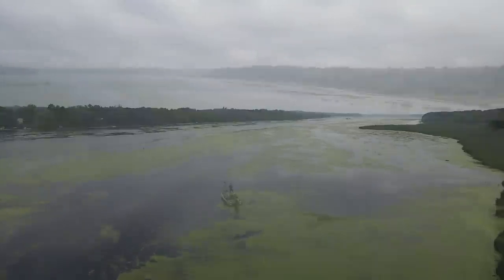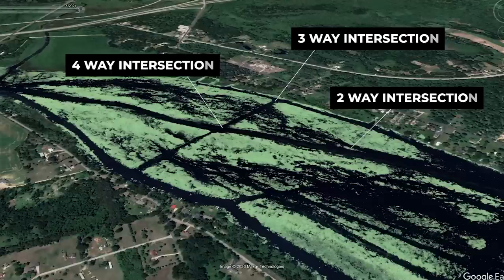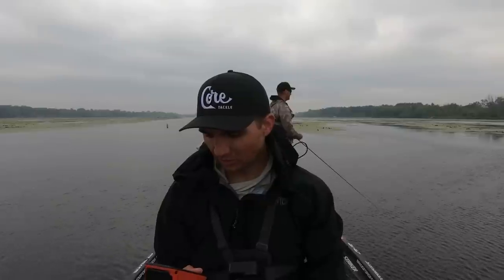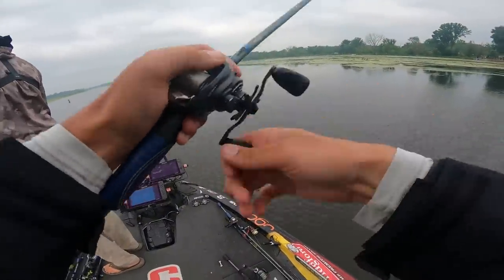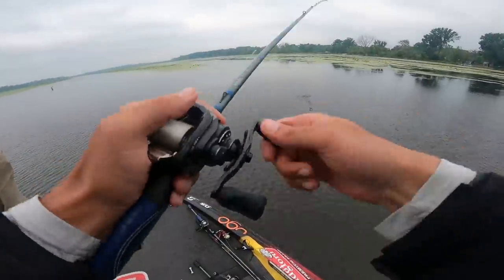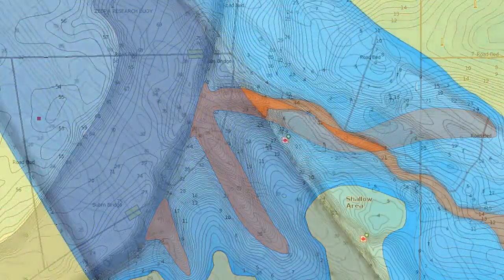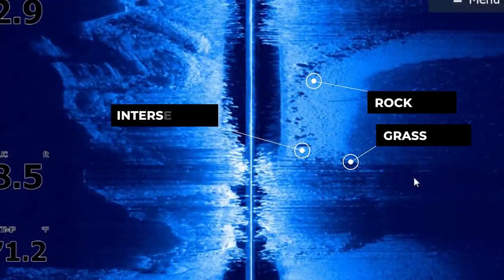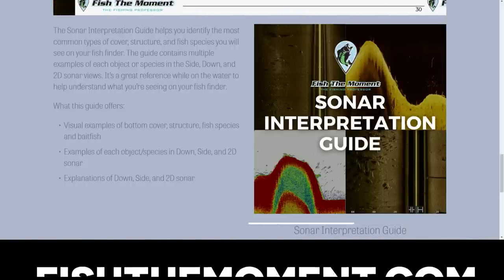The “Intersection Rule” - Find Schools of Bass in 2 hours or Less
Follow along as Jonny and Matt Stefan quickly break down Buffalo Lake in Wisconsin. This shallow, grassy lake can be overwhelming in the summer. Learn how they use the "Intersection Rule" to quickly find active schools of bass that we feeding on swim jigs and frogs.

Maps:
Google Earth